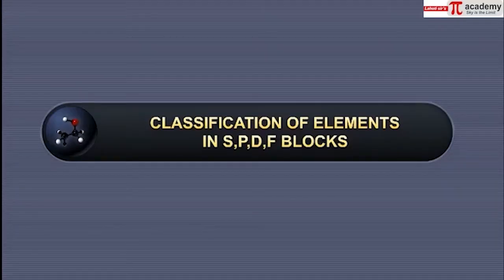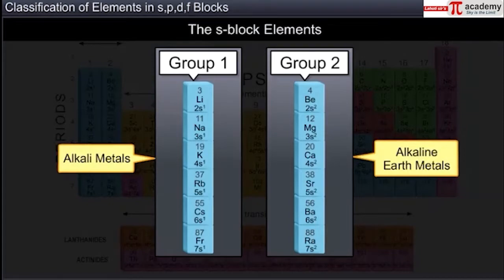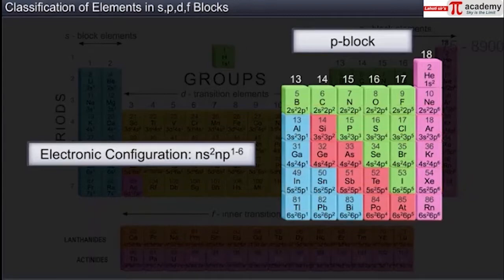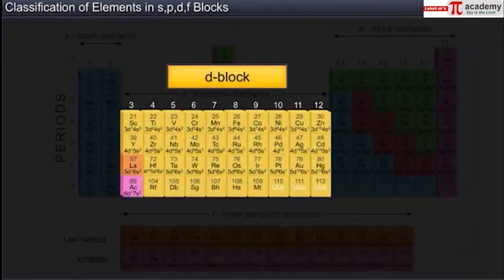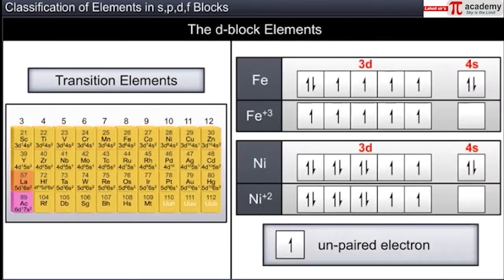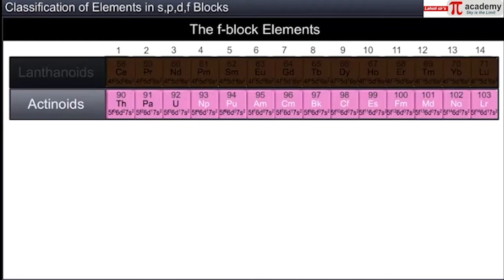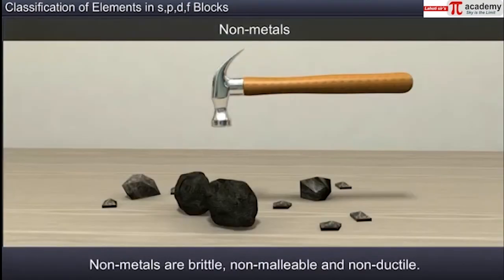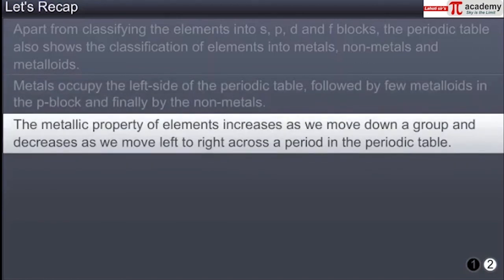Classification of Elements and Periodicity in Properties 04 |11th|CHEMISTRY| ANIMATION | Pi Academy